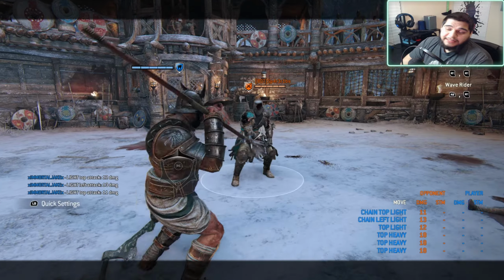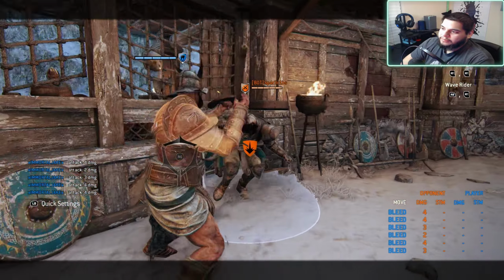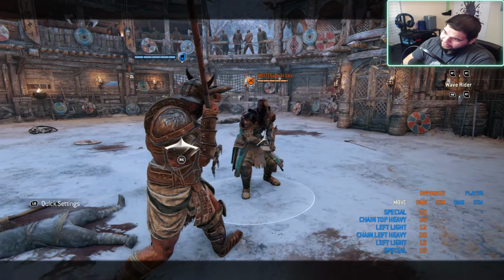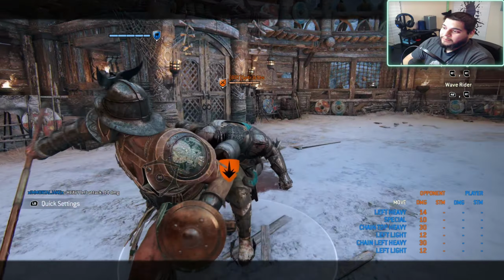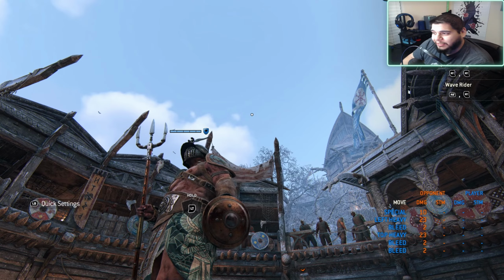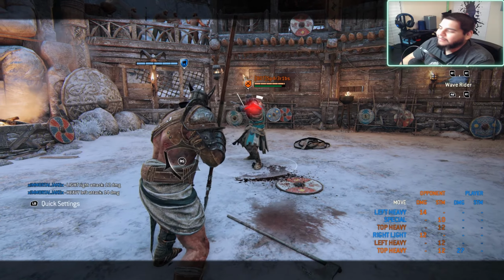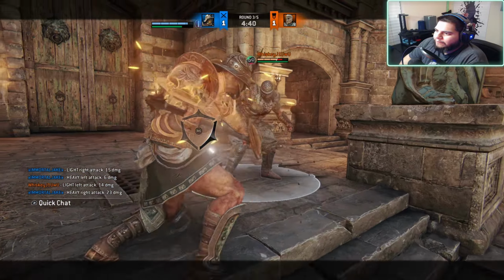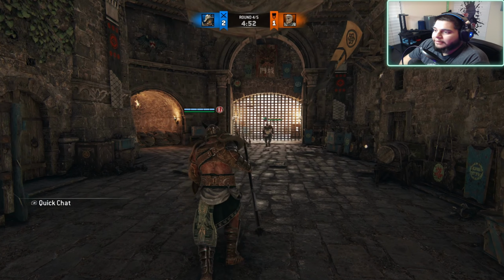How to play Gladiator 2023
Timestamps-
(0:25) Today!
(0:54) Basic attacks
(6:56) Chains
(10:07) Punishes
(11:28) OOSP
(13:27) Gameplay Ex.

Massobeats~ Honey Jam, Jasmine tea, Taro Swirl, Peach Prosecco, Kill bill
Anno Domini Beats~ Sinister, Culture, Never surrender.
Young Logos~ El Secreto, Metro.